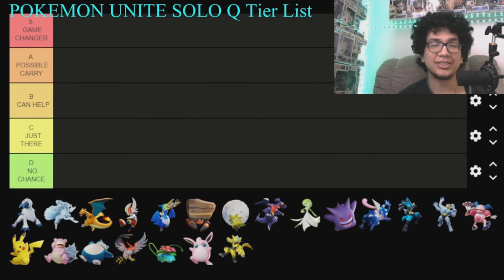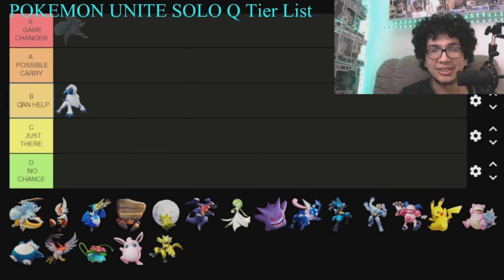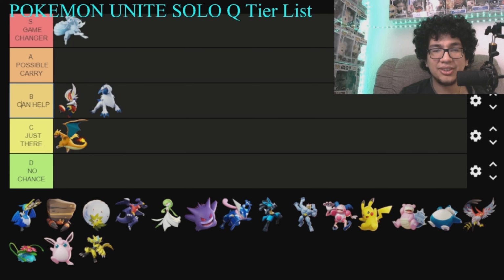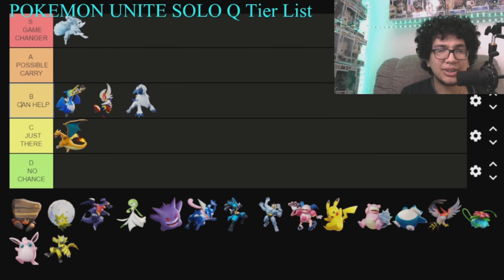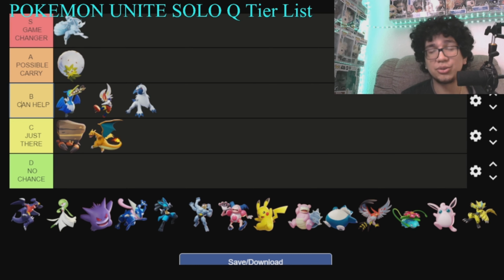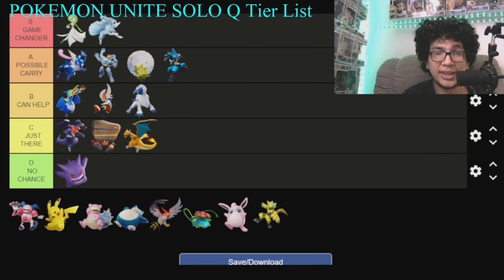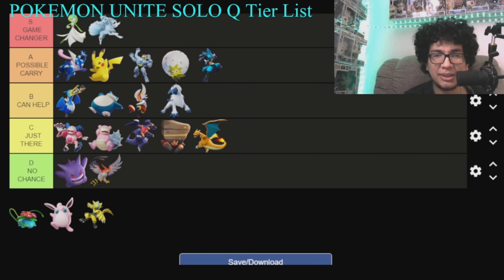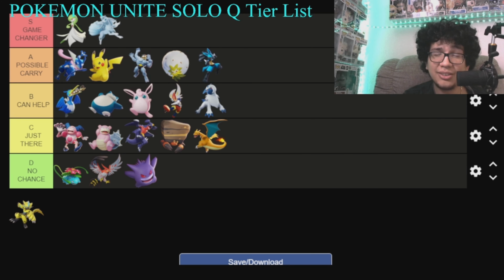Pokemon Unite Solo Queue Tier List, After Patch 8/16, Best to Carry.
Find out who are the best Pokémon in Unite to use in solo queue to help you carry your team to a win.

Look below for timestamps so you can skip ahead for information on a specific pokemon.

0:00 Introduction
2:20 Absol
2:50 Alolan Ninetales
3:38 Charizard
4:08 Cinderace
5:42 Cramorant
6:42 Crustle
7:52 Eldegoss
9:06 Garchomp
10:03 Gardevoir
11:06 Gengar
11:53 Greninja
12:36 Lucario
13:17 Machamp
14:13 Mr. Mine
15:08 Pikachu
15:53 Slowbro
16:56 Snorlax
17:49 Talonflame
18:13 Venusaur
19:13 Wigglytuff
20:07 Zaraora